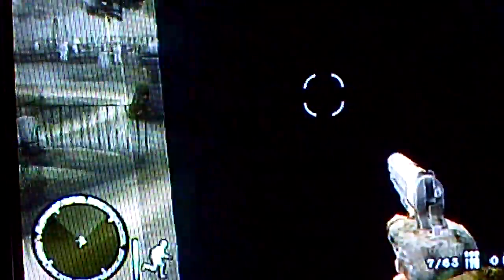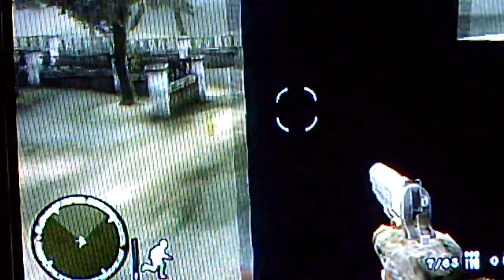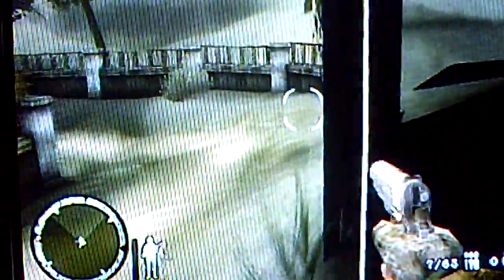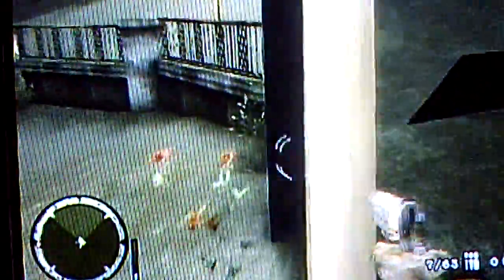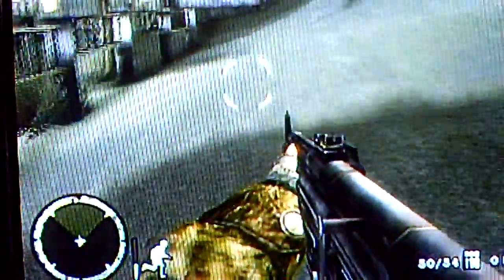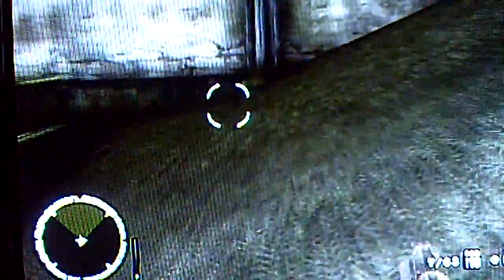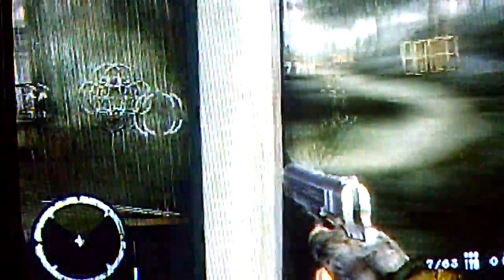Amazing glich for medal of honor heroes 2 wii at the monastary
thanks

pyrobrothers2009

rank:538